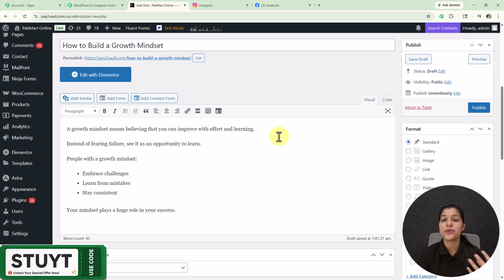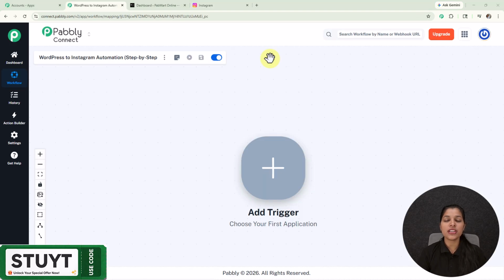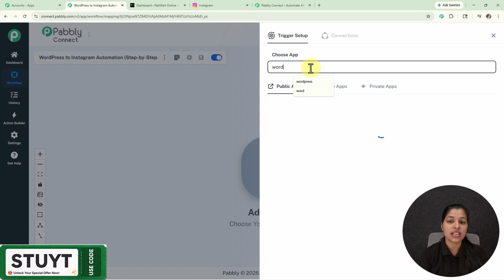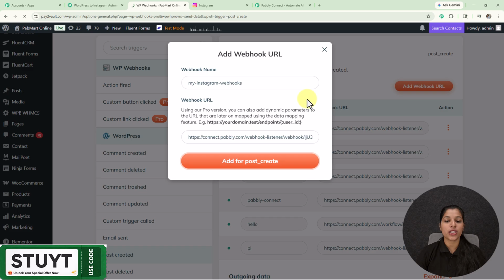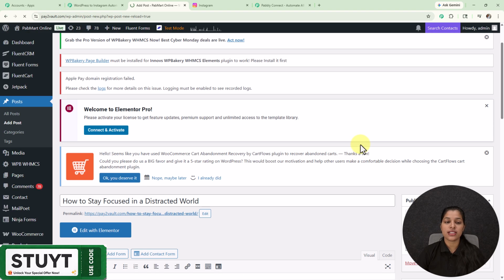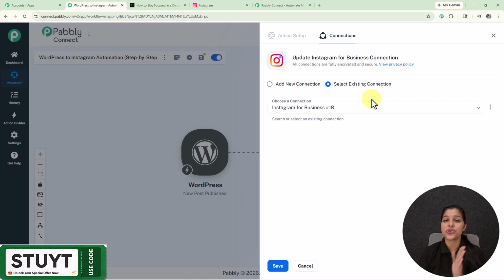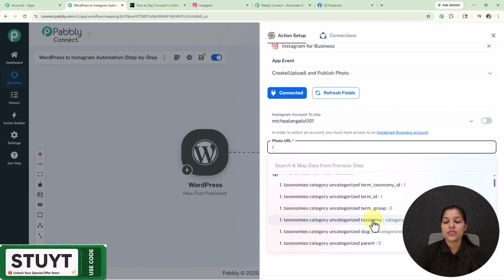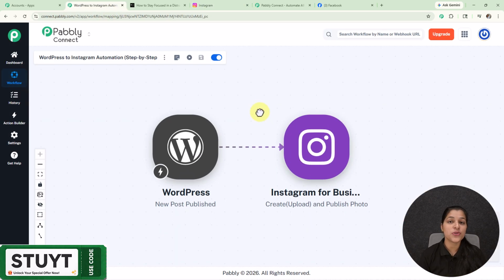WordPress to Instagram Automation (Step-by-Step)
In this video, you'll learn how to automate the process of sharing your WordPress content directly to Instagram. We’ll explore how to connect your WordPress site and Instagram account using Pabbly Connect, allowing for seamless content sharing. Pabbly Connect simplifies this task by automating the workflow, so you can effortlessly post updates without having to manually transfer content. This automation saves you time and ensures your audience is always engaged with your latest posts.

Use Case:-

Automatically share your latest WordPress blog posts on Instagram without manual effort. As soon as a new post is published, it gets converted into engaging Instagram content. This helps maintain consistent social media presence and saves time on posting. Perfect for bloggers, businesses, and content creators.

Benefits of Pabbly Connect:

1. Automation: Save time, money, and resources by automating tasks.

2. Integration: Connect various web services to create efficient workflows.

3. Security: Enjoy industry-standard security for your data.

4. Scalability: Easily add new applications and services to your workflow.

5. Cost-effective: Choose from plans suitable for different business sizes, with no charges for internal tasks.